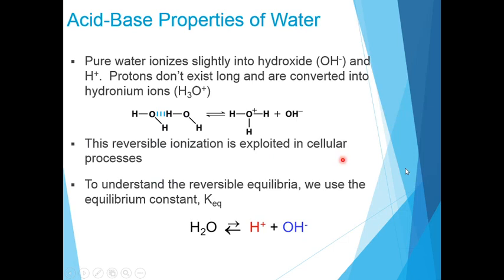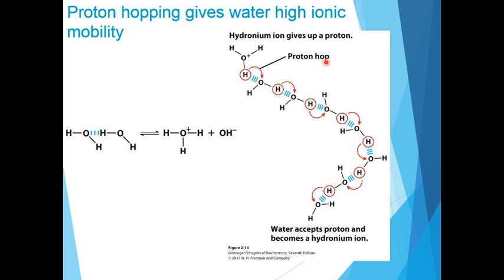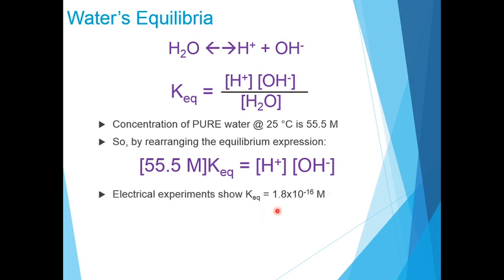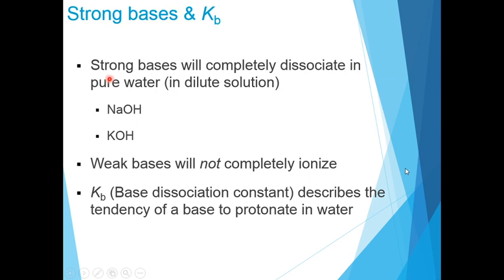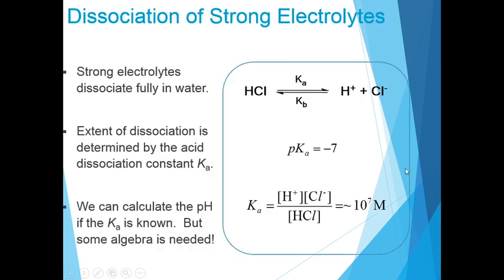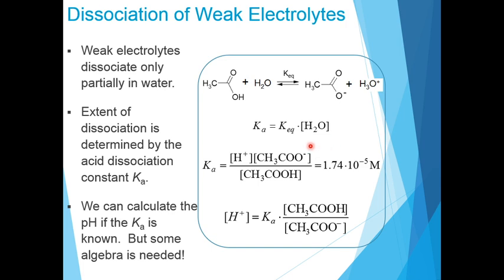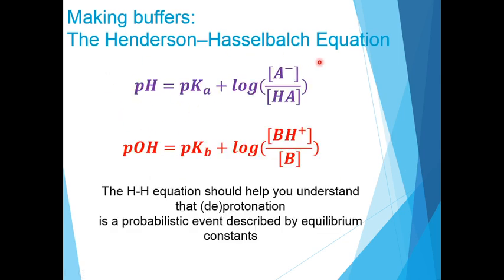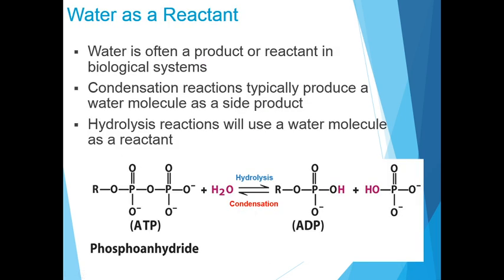Chapter-2-Water: Part-4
Biochemistry, Chapter-2, Part4.
This lecture examines the acid-base properties of water and buffers in detail. Relationship between pH and pKa